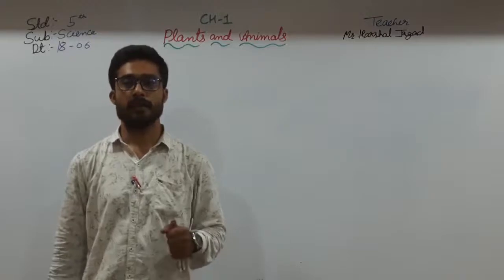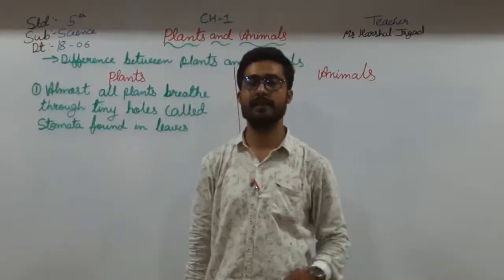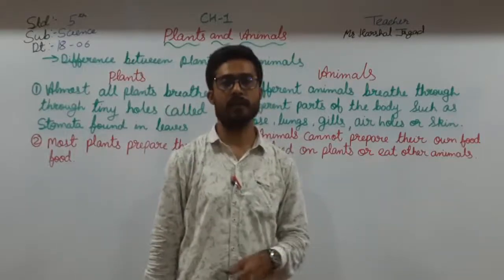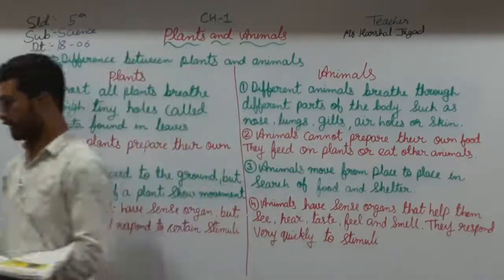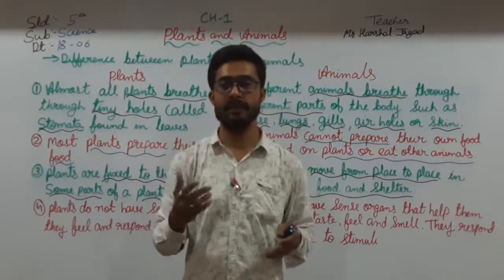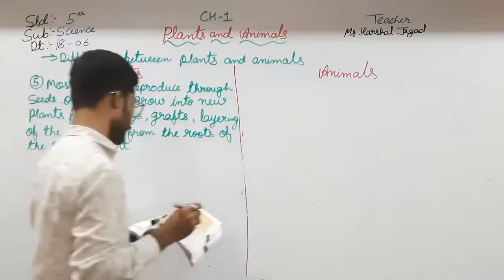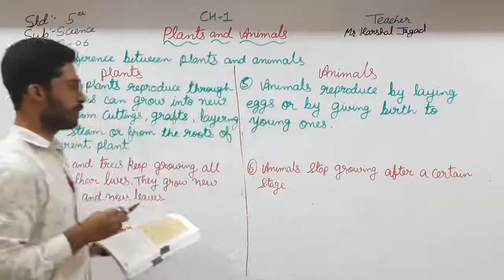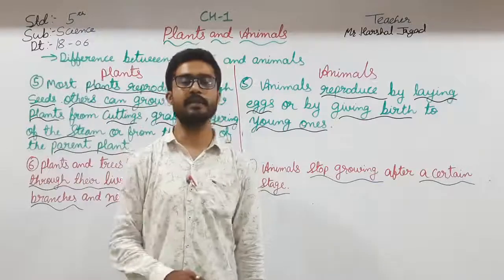STD:5 (ENG.MED) | SCIENCE | CH-1 | TEACHER: MR.HARSHAL JAGAD